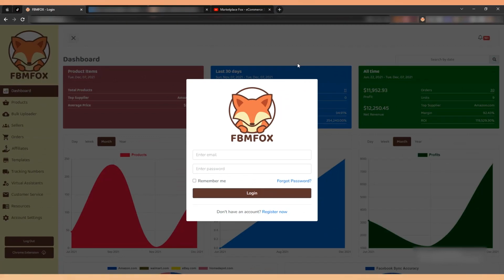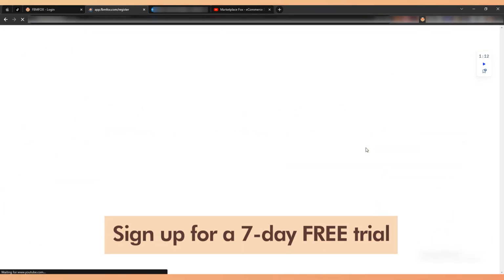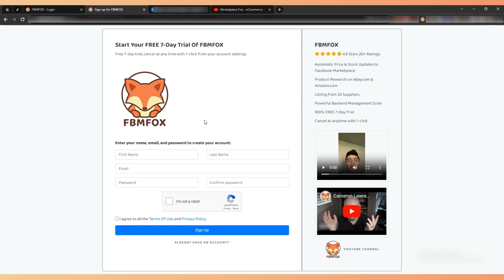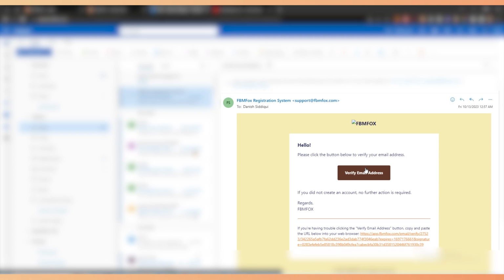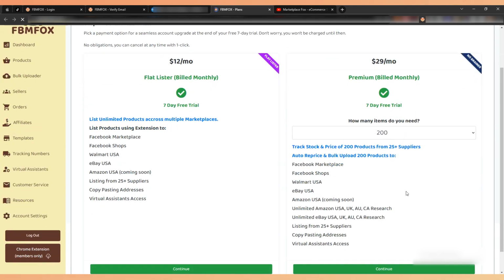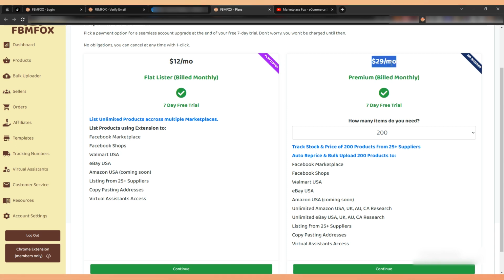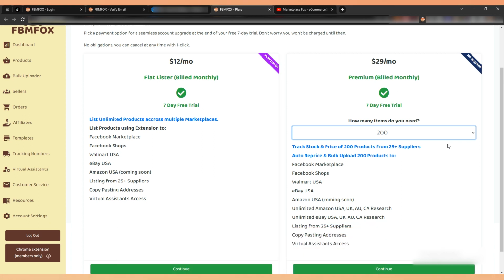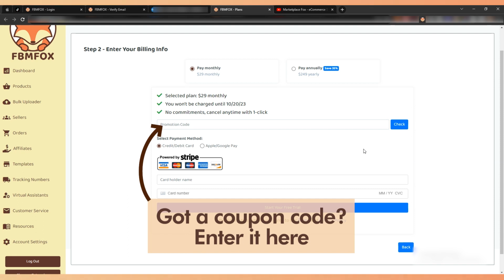How to Get Started with Fbmfox | Signup for TikTok Shops | FBMFox E-Commerce Software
How to Get Started with Foxlister.